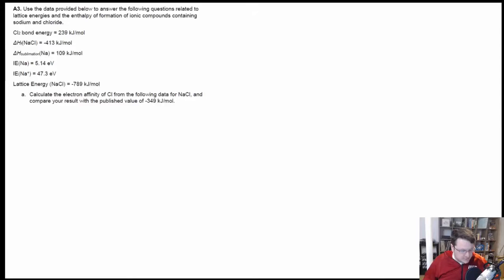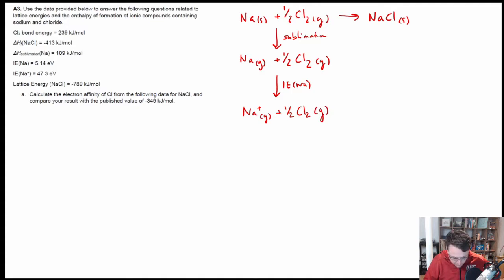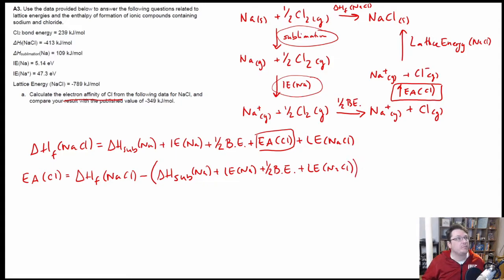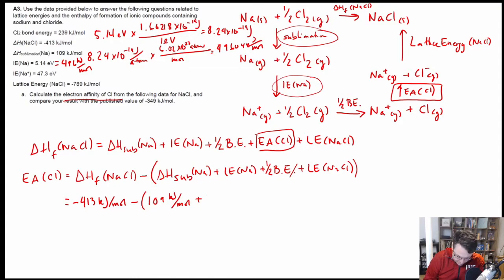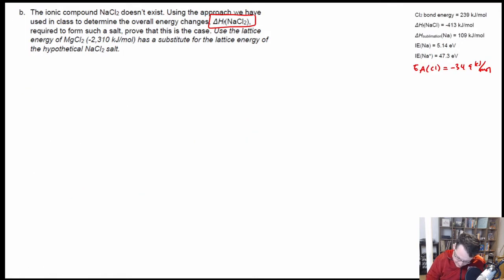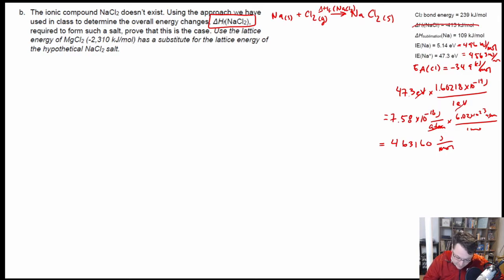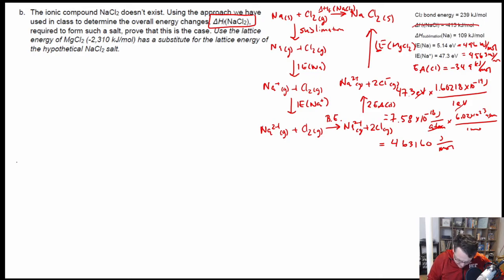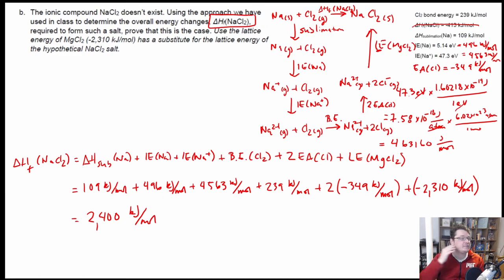Calculating the electron affinity of chlorine from lattice energies Sp 4 A3